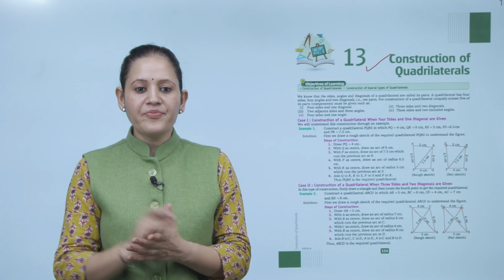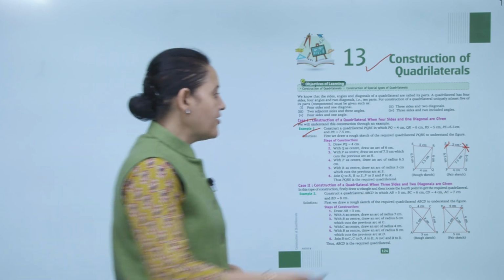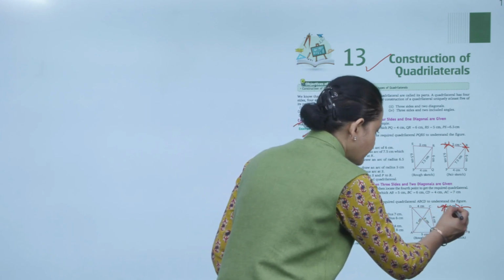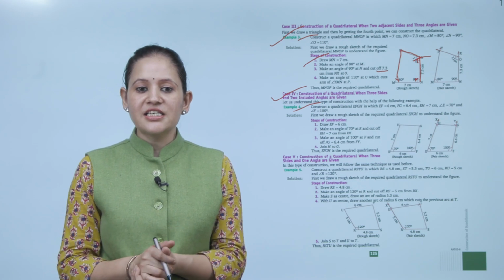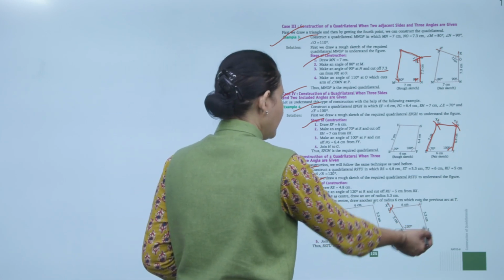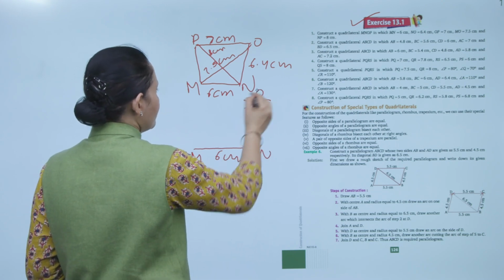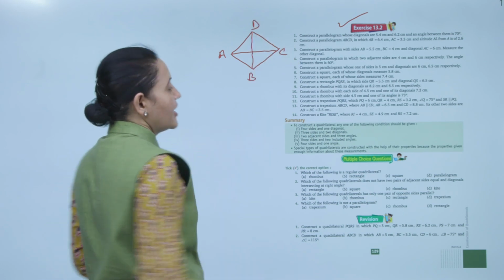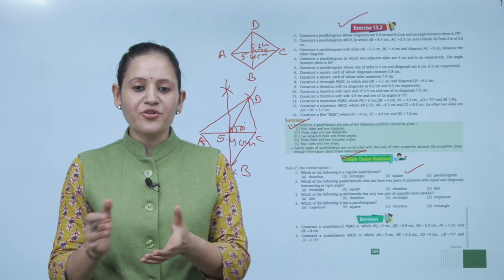Ch 13 | Suman | Mathematics | Class 8 | Construction of Quadrilaterals | For children